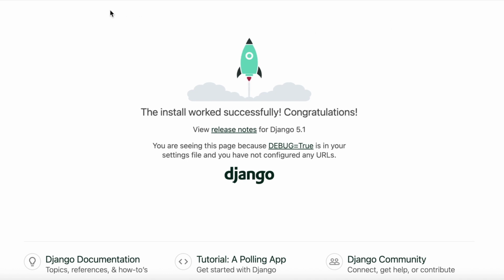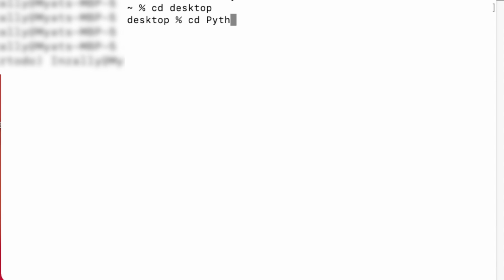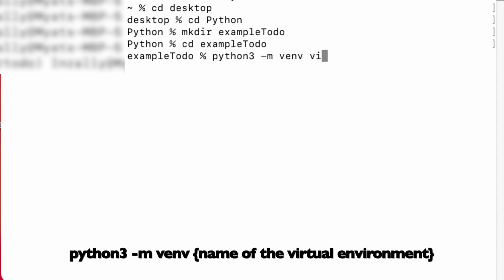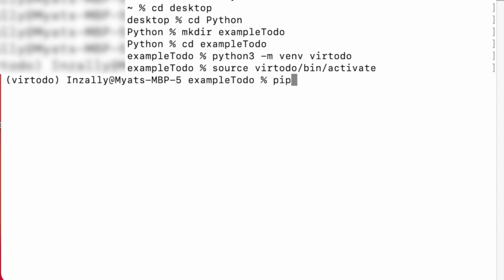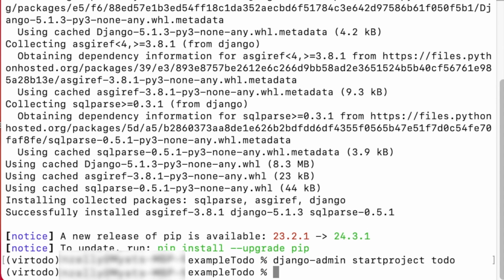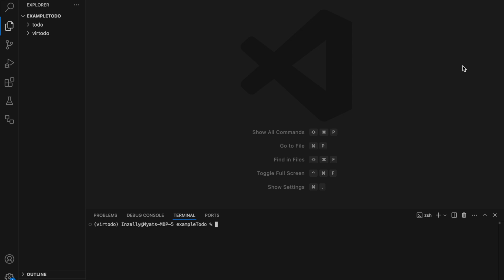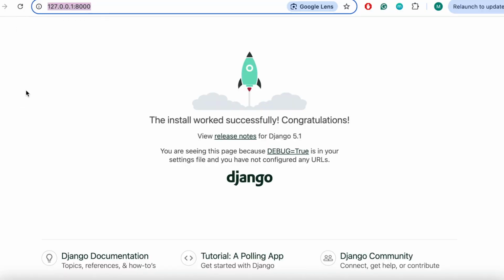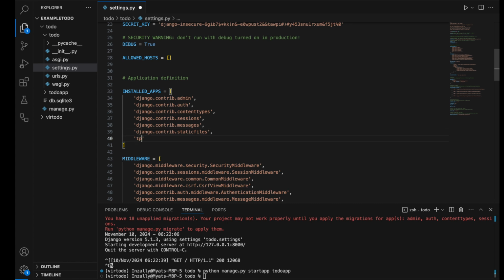How to create a Django project | for beginners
Here is a step by step guide to creating a Django project for beginners.